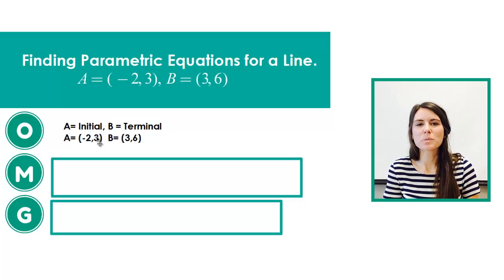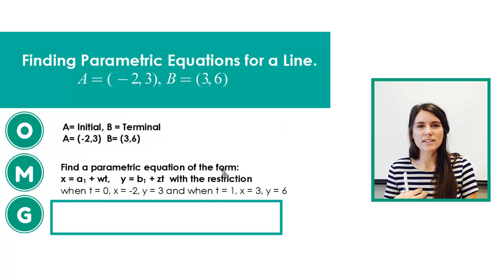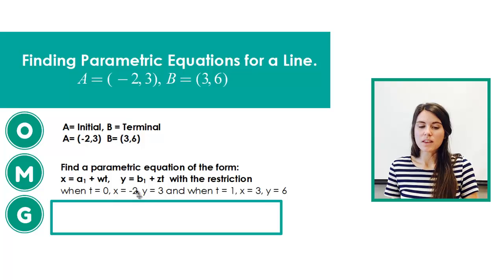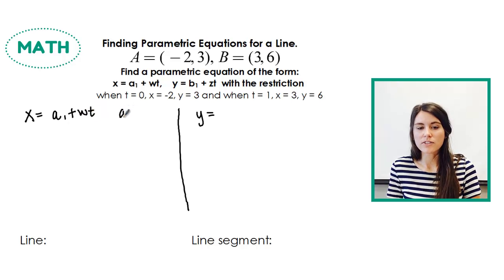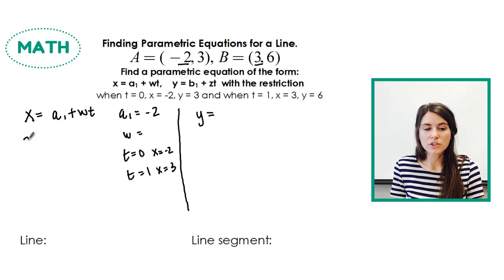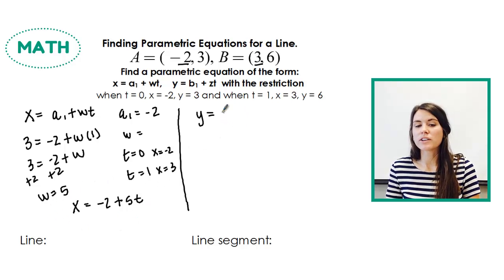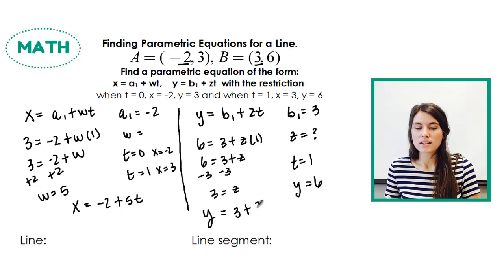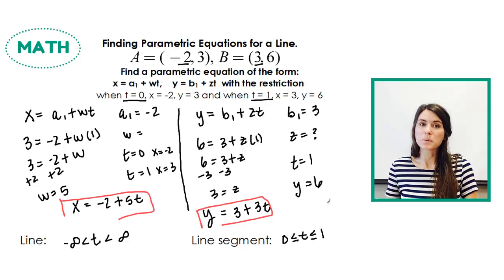Writing a Parametric Equation Given 2 Points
***Check Out this Video Too! Much Better Explanation.

In this video you will learn how to take two points and write a parametric equation for those two points using the MATH OMG method. If you have any questions, please make sure to leave them in the comments!***Easier equations thanks to Hope!

x= x1+ t(x2 - x1),
y= y1 + t(y2 - y1)

x1 and y1 come from coordinate A, x2 and y2 come from coordinate B.